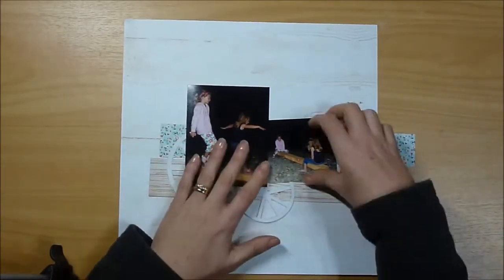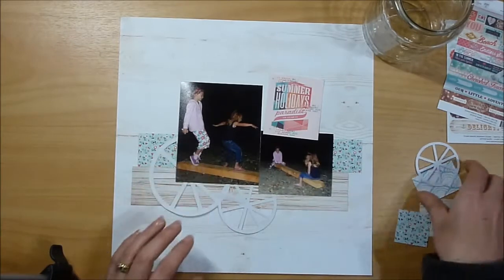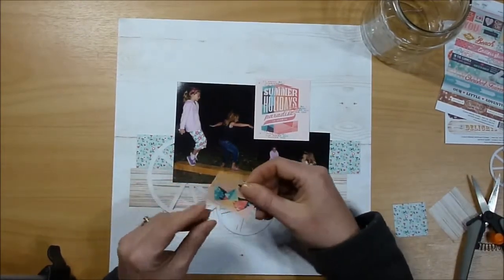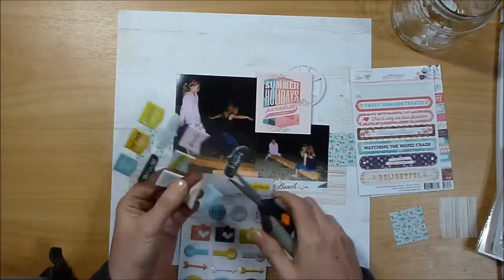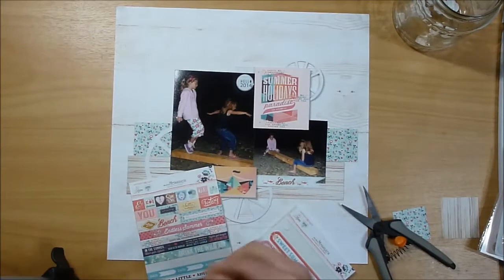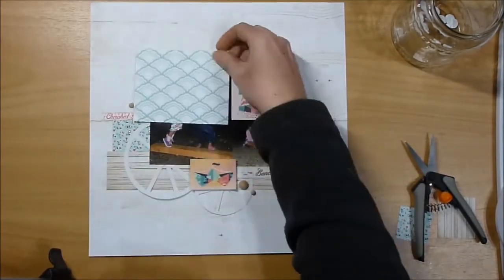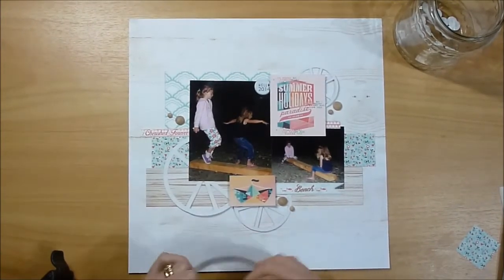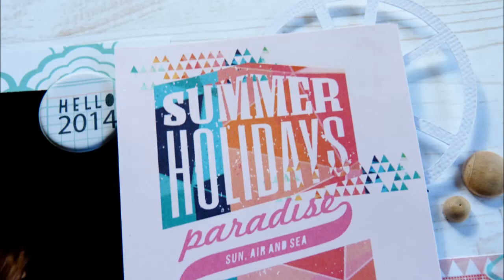Scrapbook Process Video #17 - Summer Holidays